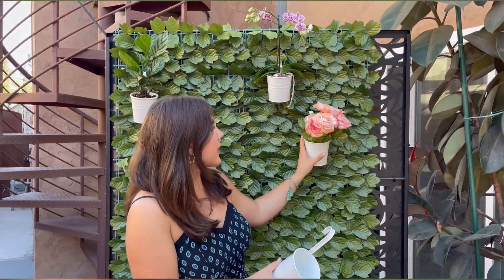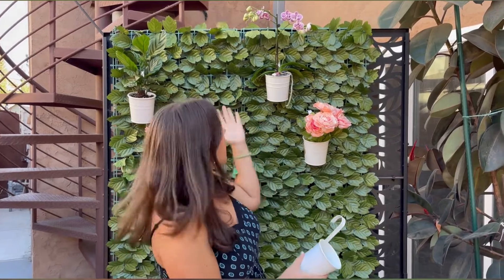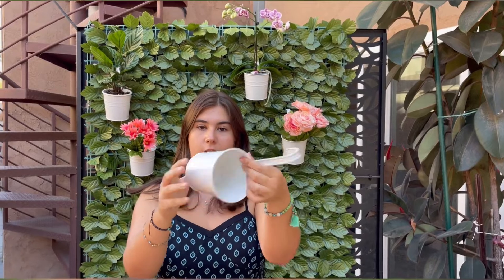白色铁艺花盆 ana